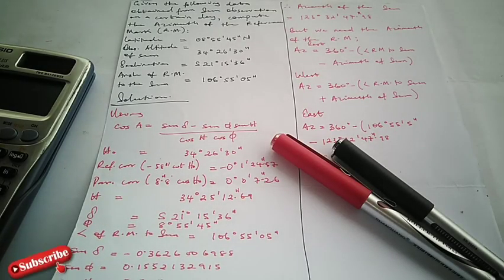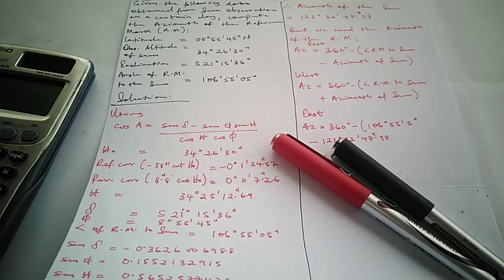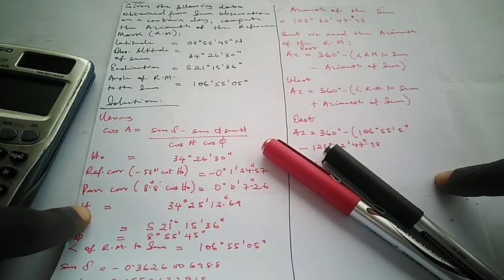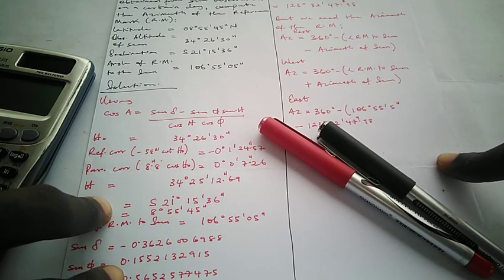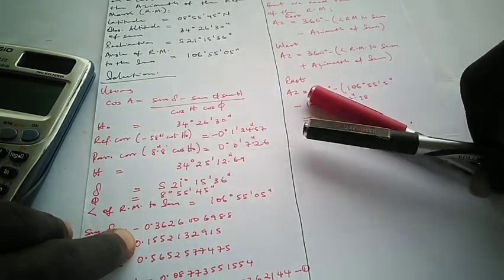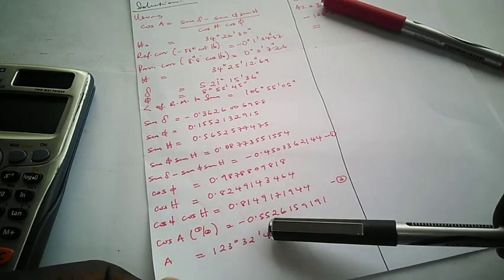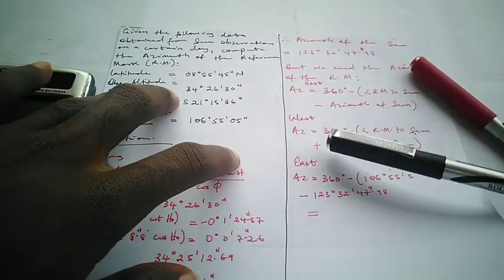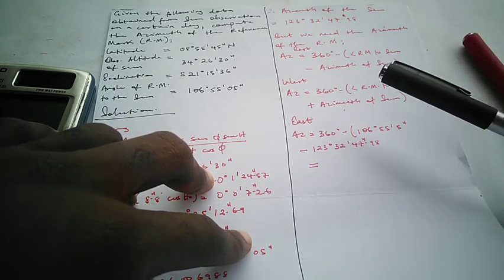AZIMUTH ANGLE EXPLAINED IN ASTRONOMICAL SURVEY | Ex-Meridian Method | Field Astronomy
Astronomy is a natural science that studies celestial objects and phenomena. It uses mathematics, physics, and chemistry in order to explain their origin and evolution. Objects of interest include planets, moons, stars, nebulae, galaxies, and comets.

Professional astronomy is split into observational and theoretical branches. Observational astronomy is focused on acquiring data from observations of astronomical objects. This data is then analyzed using basic principles of physics. Theoretical astronomy is oriented toward the development of computer or analytical models to describe astronomical objects and phenomena. These two fields complement each other. Theoretical astronomy seeks to explain observational results and observations are used to confirm theoretical results.

The azimuth is the angle between a celestial body (sun, moon) and the North, measured clockwise around the observer's horizon.